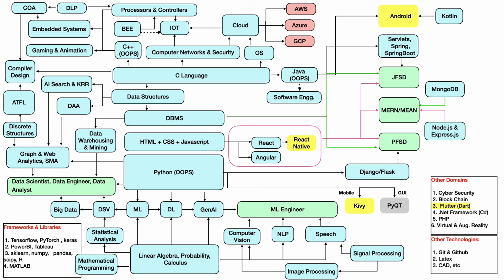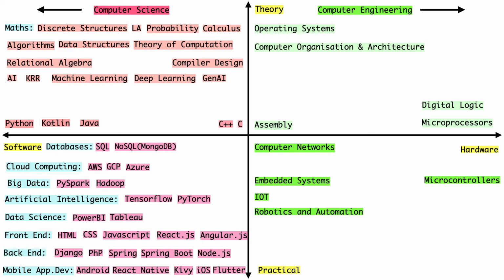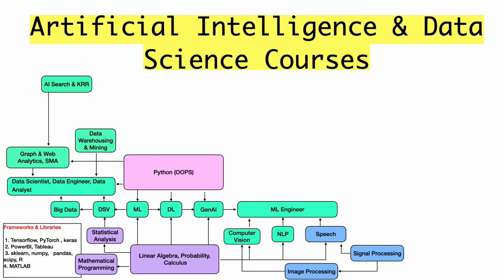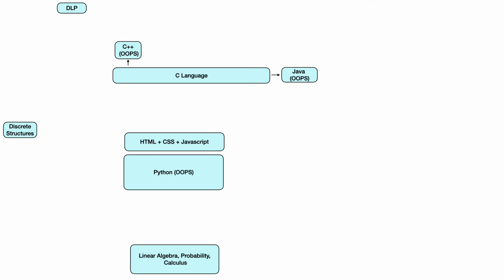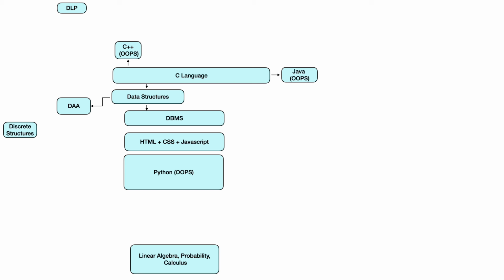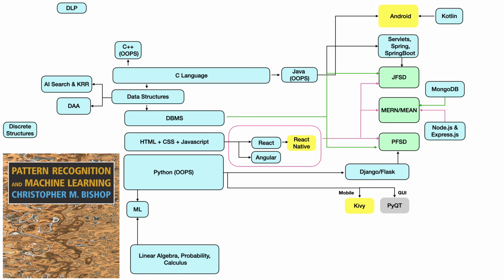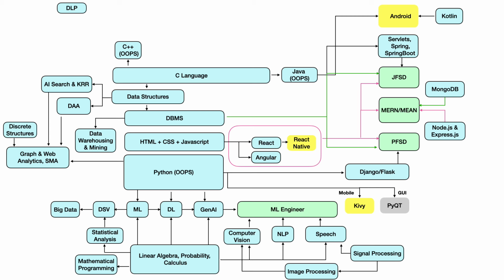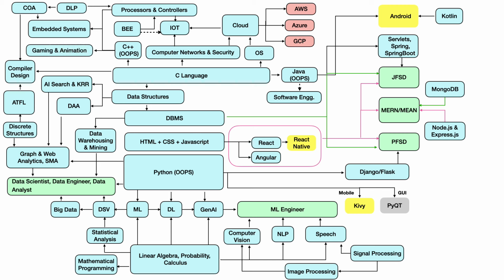B.Tech/BS/BE Computer Science with/or AI and Data Science Program - A Bird's Eye View